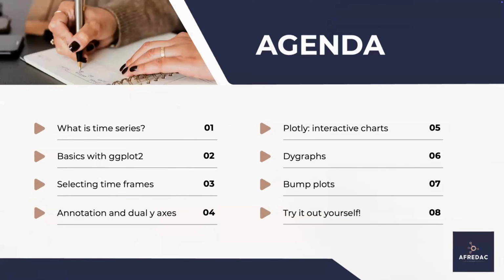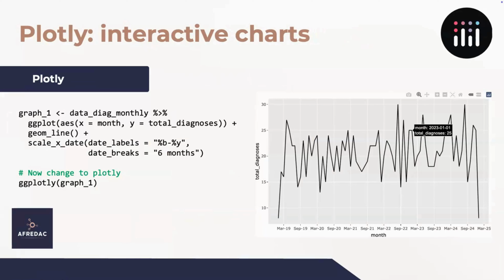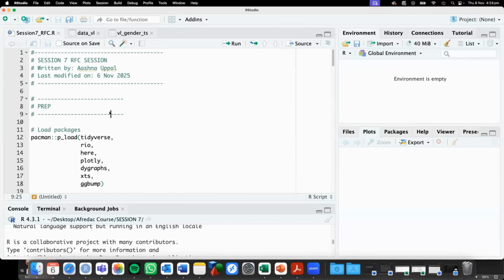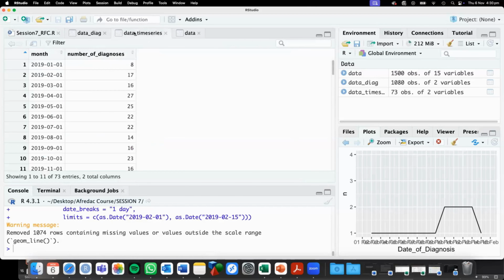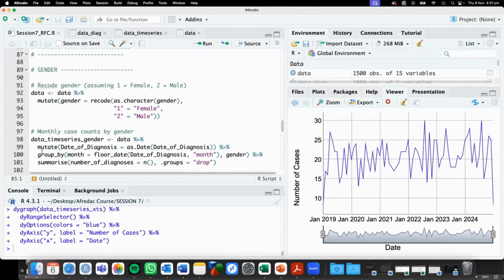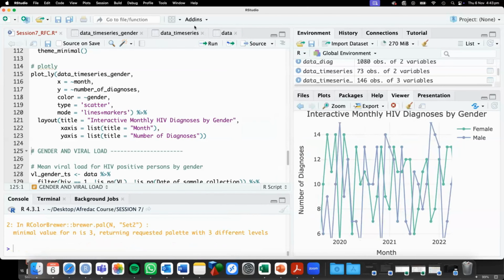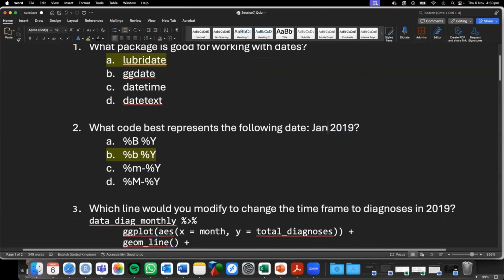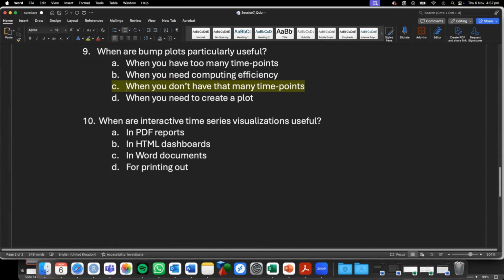R for Fun Club Session 7: Review of Time Series Visualization for Health Trends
In this R for Fun Club session of Intermediate R Training (Part 1), we dive into a review of time series visualization for health trends. The facilitator will guid you step-by-step through:
• Basic with ggplot2
• Selecting time frames
• Annotation and dual y-axes
• Dygraphs
• Bump plot
• Reviewing a Quiz
This session is tailored for medical students, health workers, and practitioners who are learning R for research, data analysis, and evidence-based practice. The R for Fun Club provides a supportive, hands on space for health researchers and practitioners to strengthen their R programming skills after each class.
The Afredac Ubuntu Platform is a pan-African peer-to-peer network dedicated to enhancing health research and data science in Africa.
It’s a free space for health and data researchers working on African projects to connect through training, share experiences, develop innovations, and drive discoveries across the continent.